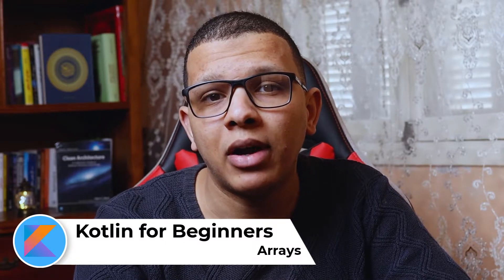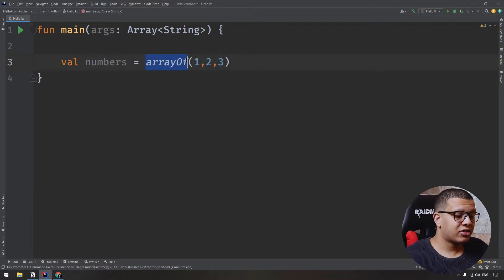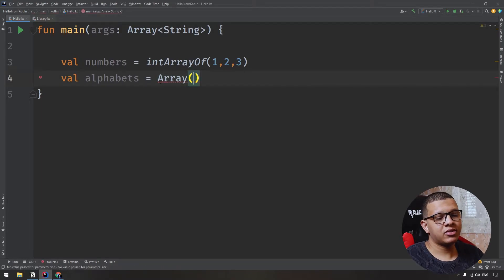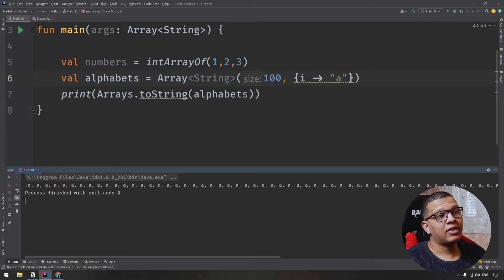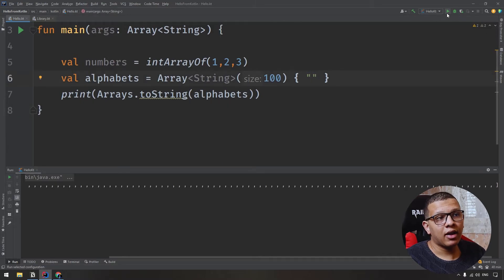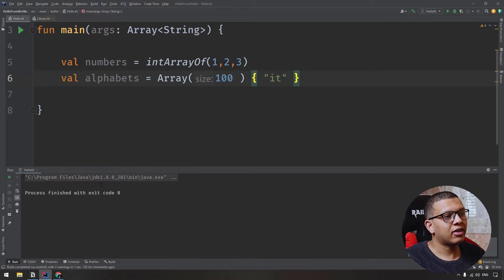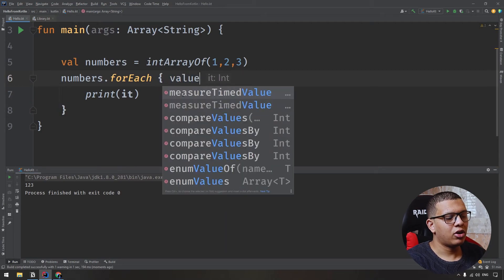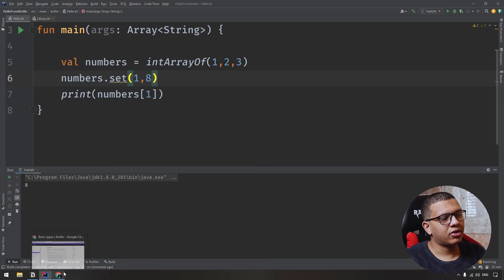Kotlin For Beginners - Arrays